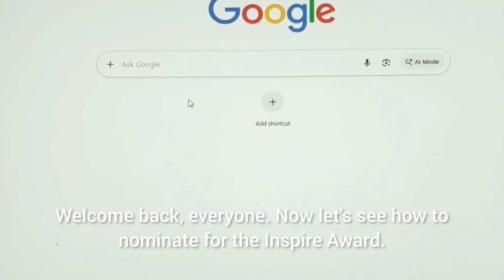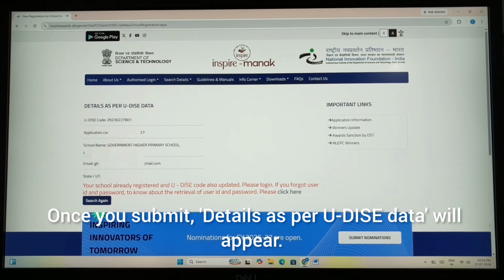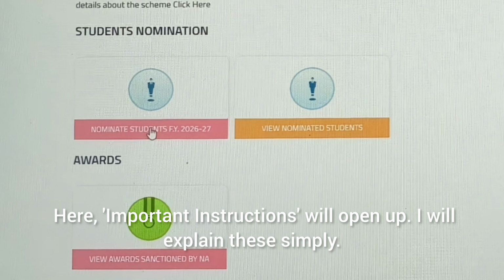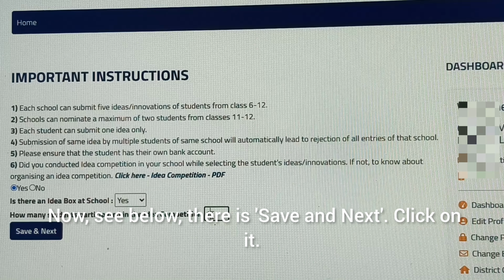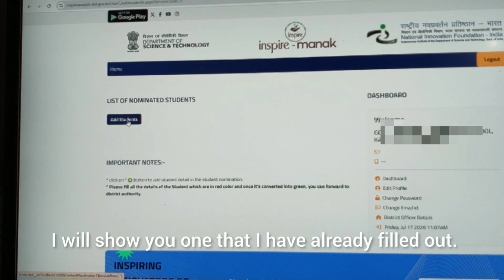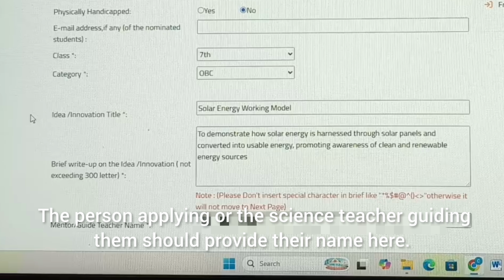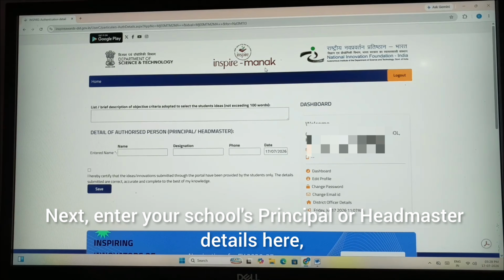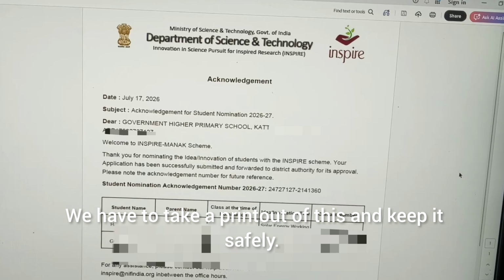INSPIRE Award Registration 2026-27 In English |Students Nomination In English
🎓 In this video, we provide a complete, step-by-step tutorial on how to register and nominate students for the INSPIRE Award - MANAK 2026-27.
​This comprehensive guide is specially designed for teachers, headmasters, and school administrators to easily navigate the online E-MIAS portal, fill out student details, and successfully submit innovative science project ideas without any errors.
(Note: Always use the official DST portal for school and student registrations)